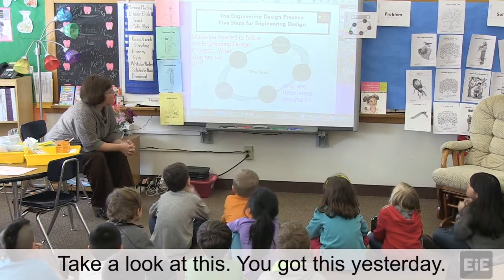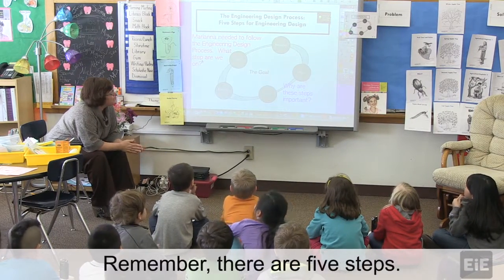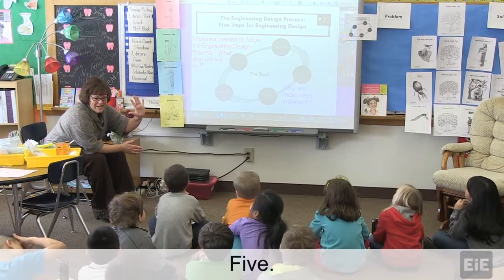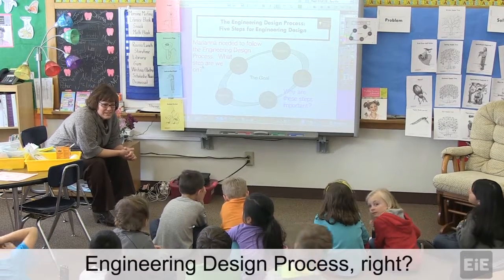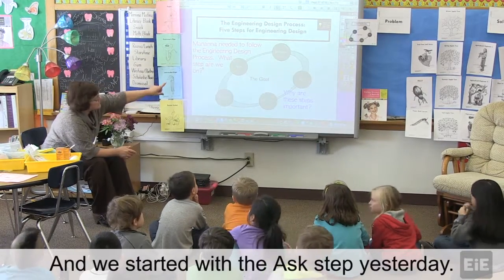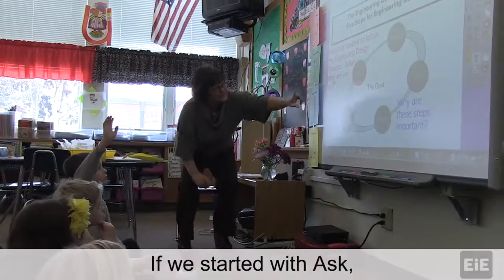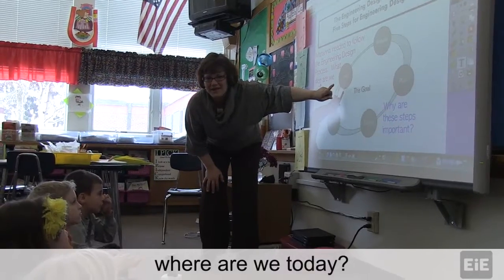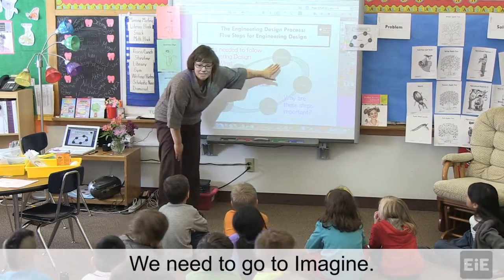EiE Snippet - "Imagine Four Different Pollinators"